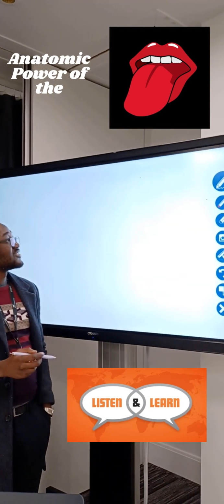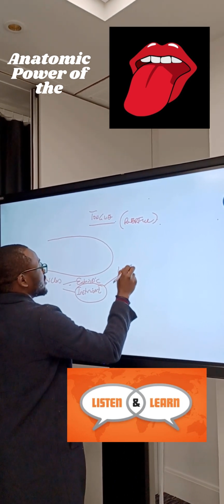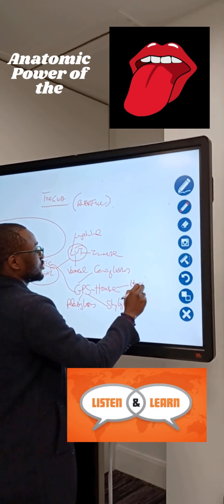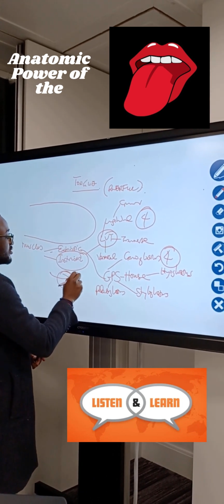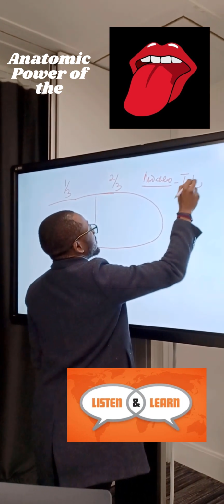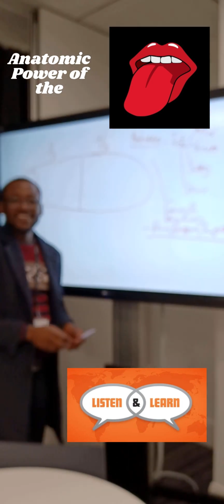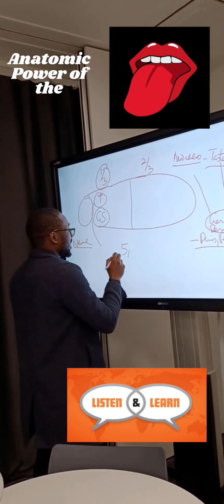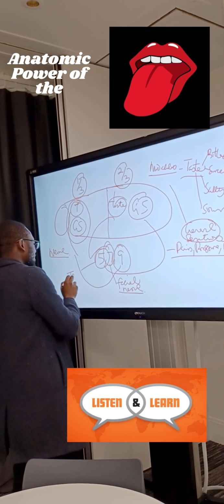Anatomy of the tongue